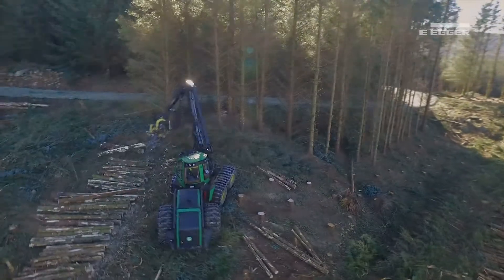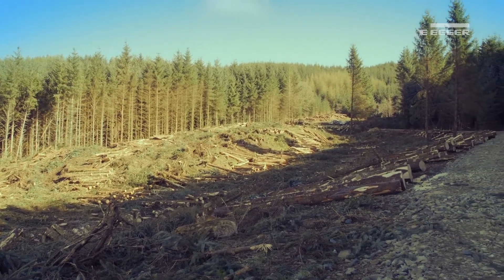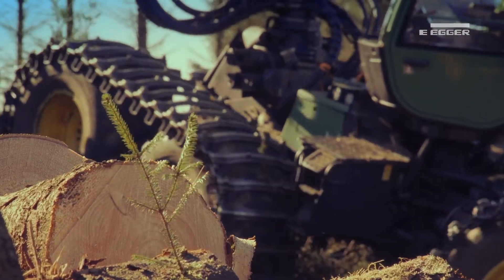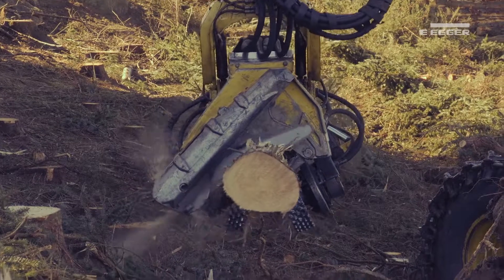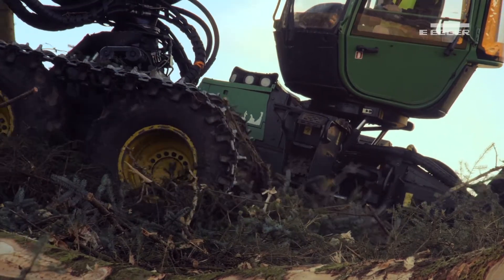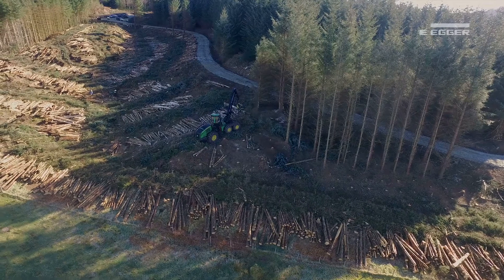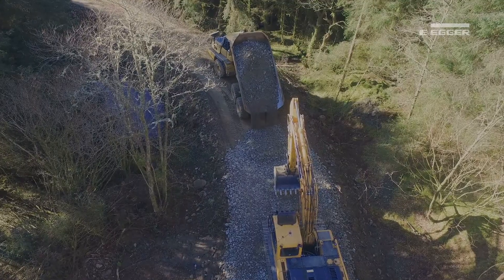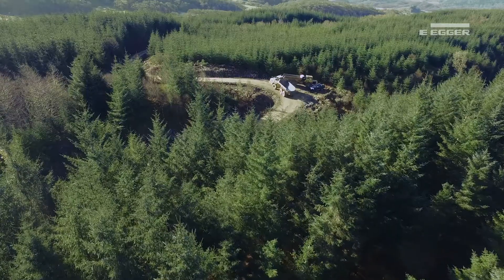EGGER Case Study- Prince of Wales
One in a series of videos meant to represent sites based in the UK, this case study focuses on Prince of Wales.

Each video demonstrates how Egger overcame different problems that arose on the six sites.